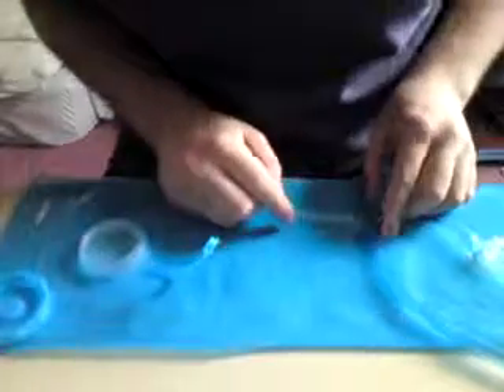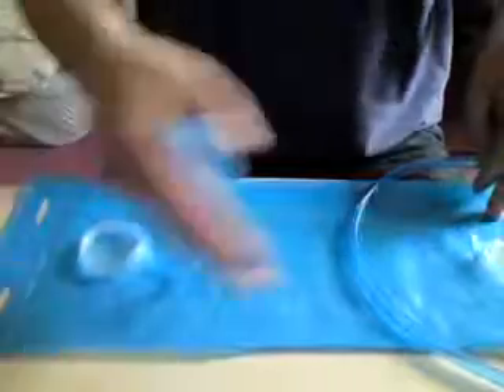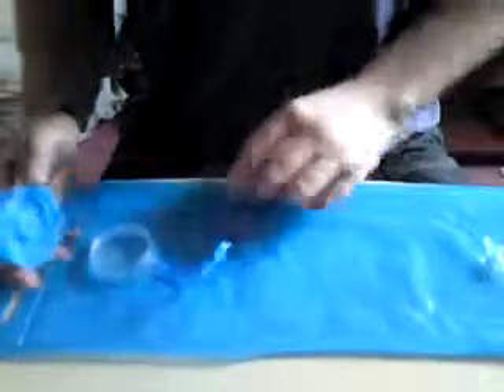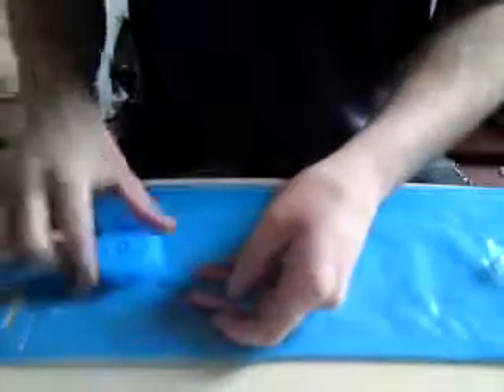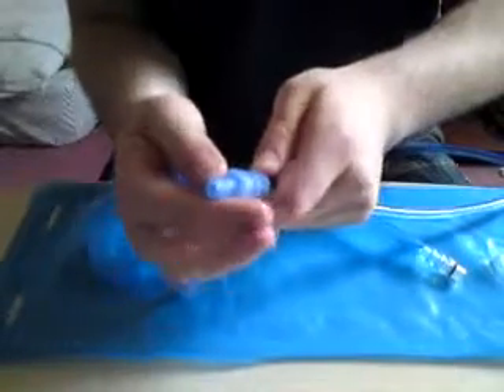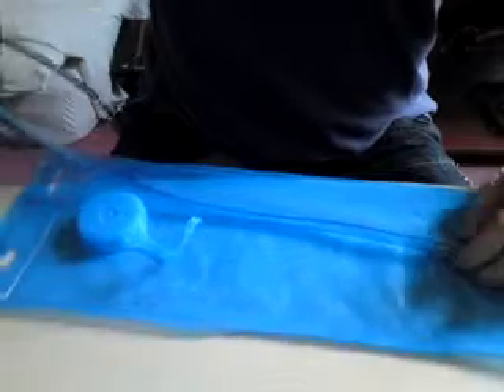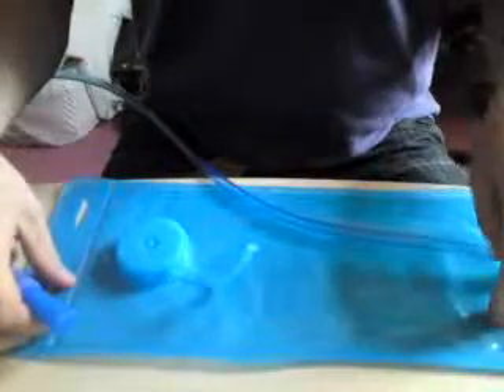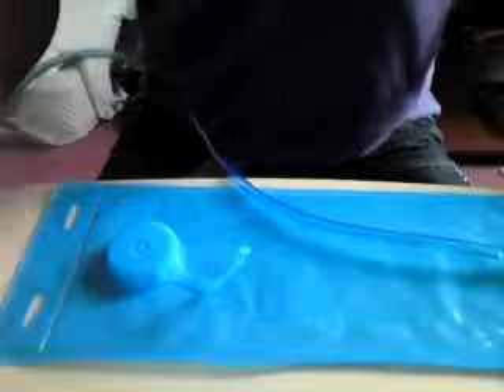Trekmate hands free hydration pack and assembly.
Got this for a fiver today. Vastly reduced in price. Scorebags.
Holds 3 litres though I never use more than one or two litres on a day walk.